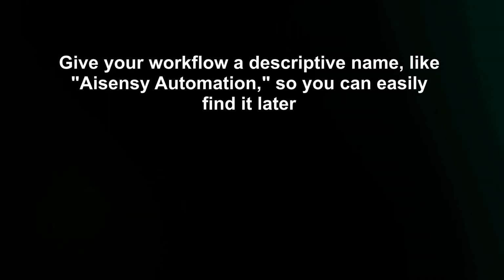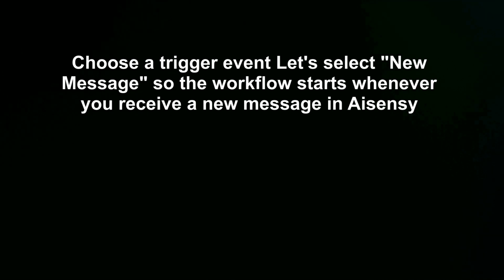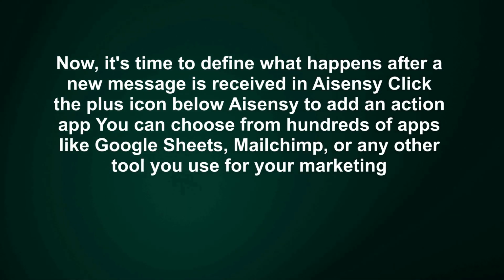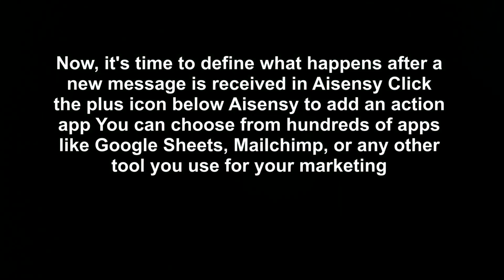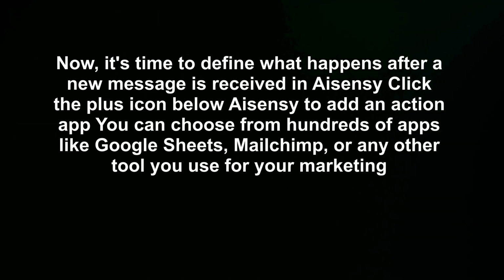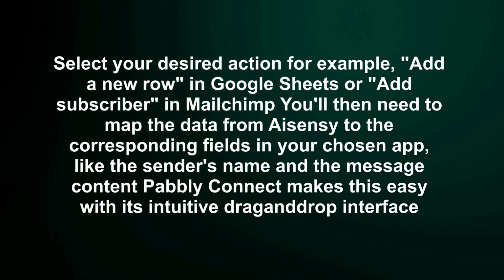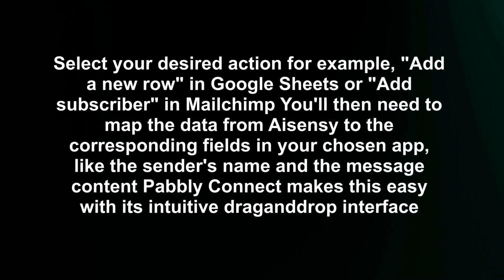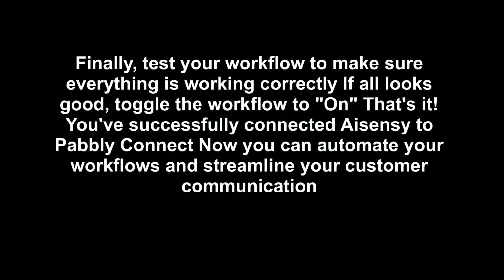How to Connect Aisensy to Pabbly - GUIDE!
How to Connect Aisensy to Pabbly shows you how to link Aisensy and Pabbly Connect, automating data transfer and workflows between the platforms to streamline marketing processes and enhance customer communication strategies.

00:00 Intro
00:06 Connect to Pabbly Connect
00:14 Create Workflow
00:19 Name Workflow
00:23 Select Aisensy as Trigger
00:27 Choose "New Message" Trigger
00:31 Webhook URL and API Key
00:42 Add an Action App
00:50 Configure the Action App
00:58 Test and Turn On Workflow